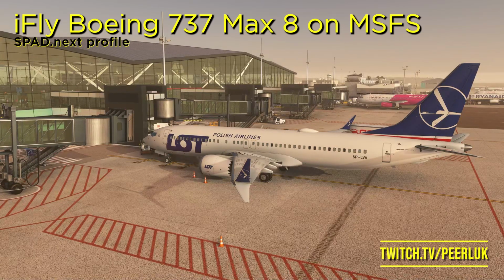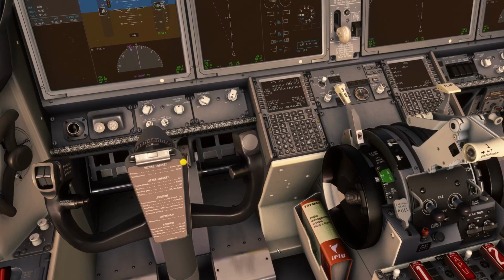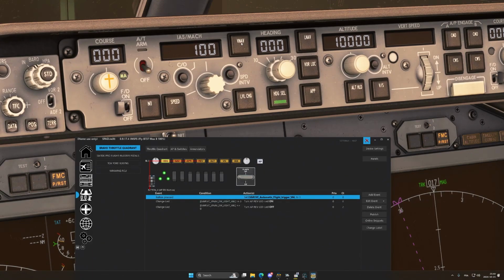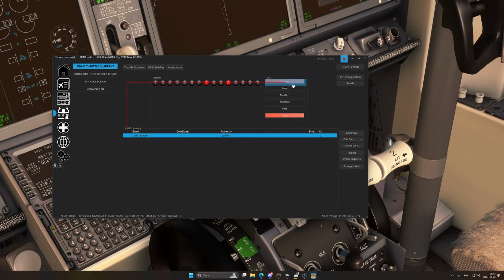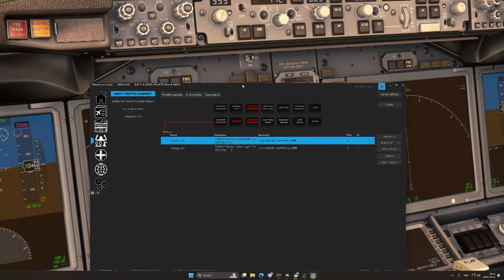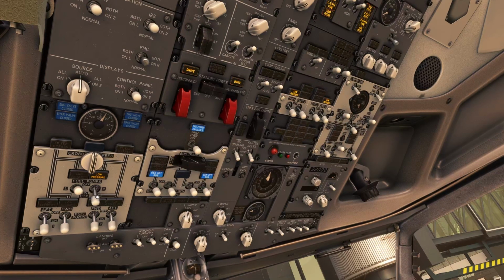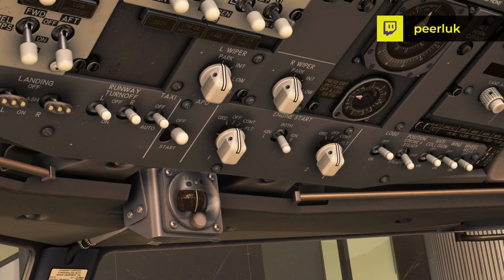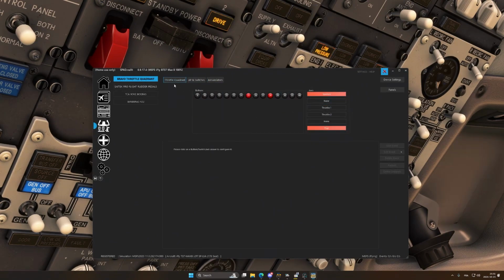SPAD.next Profile for the iFly B737 Max 8 - Honeycomb Bravo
My profile can be imported as a "Complete Device" under my name "Peerluk"

More gaming about everything!
peerluk